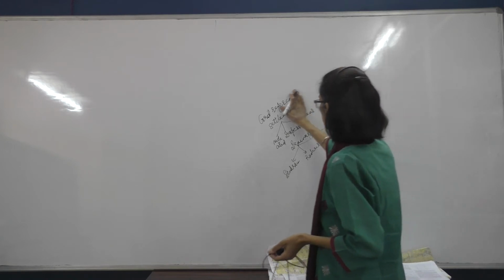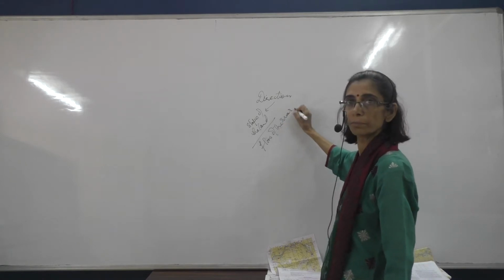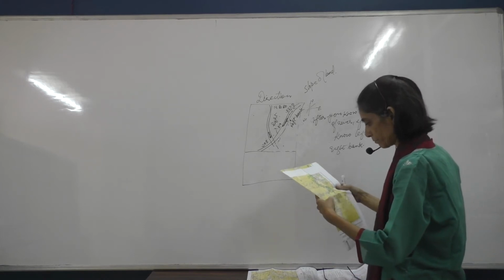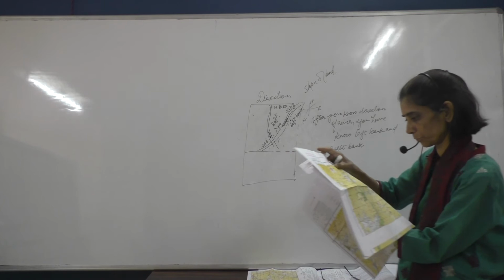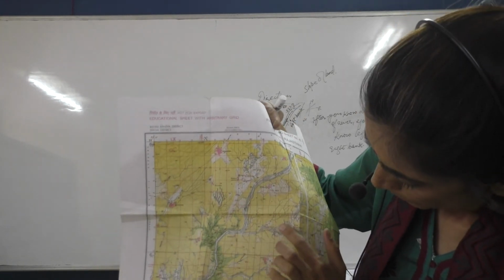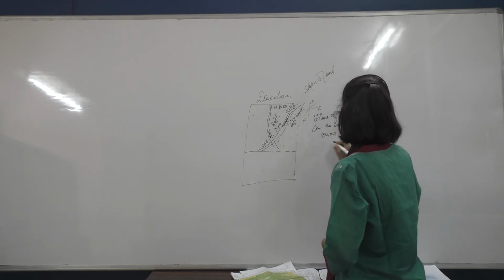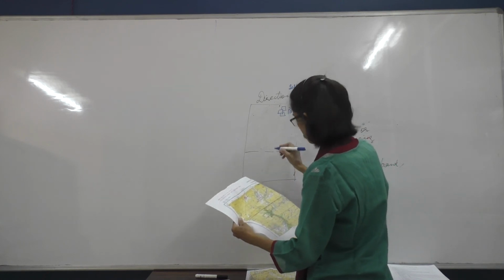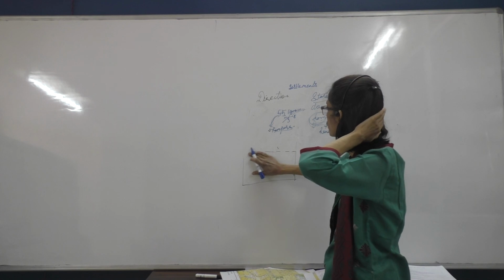Directions in a Toposheet | class 10 geography icse